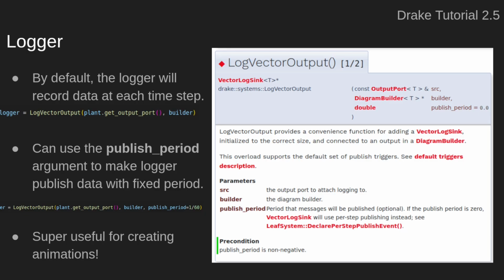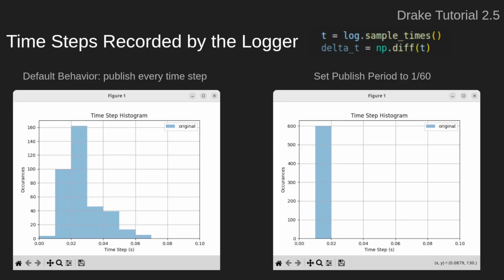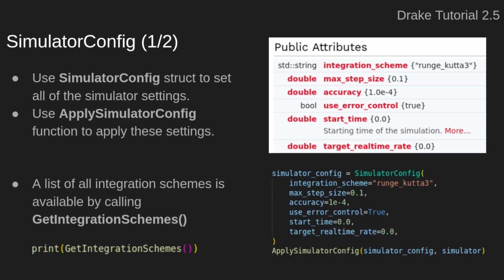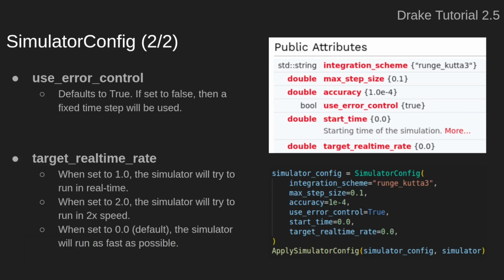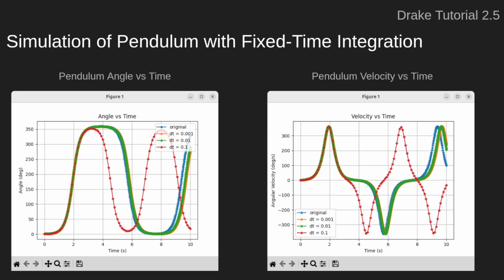Simulator Options and Variable Time-Step Integration Schemes Drake (Python Tutorial 2.5)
Learn how to change default simulator settings in Drake. Learn how to record data at fixed time steps while using a variable time-step integration scheme. Discover all of the different integration schemes available in Drake.